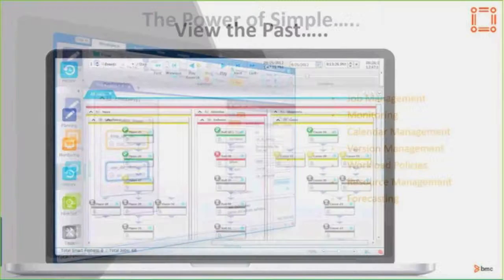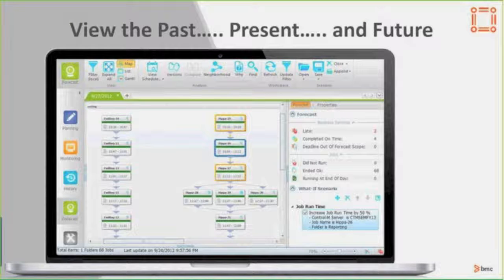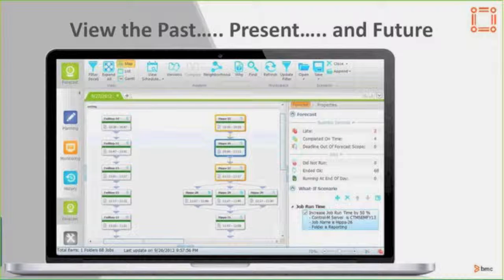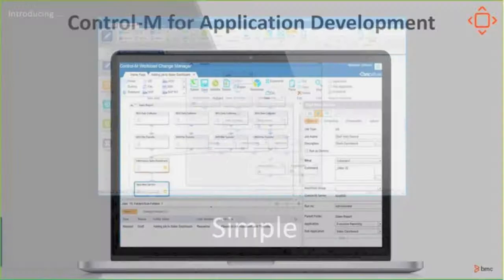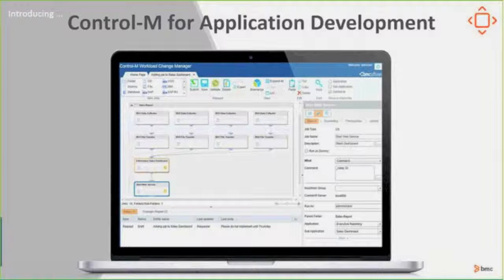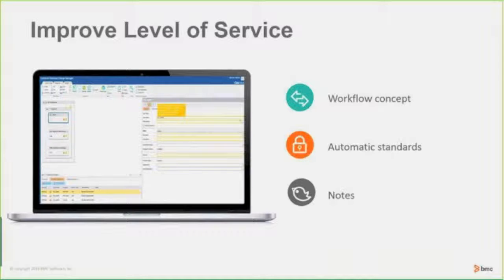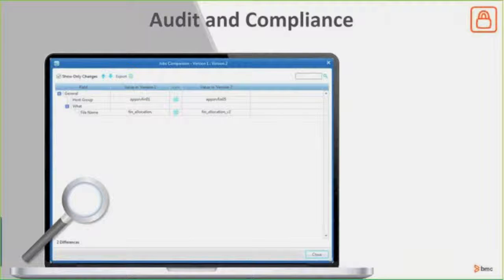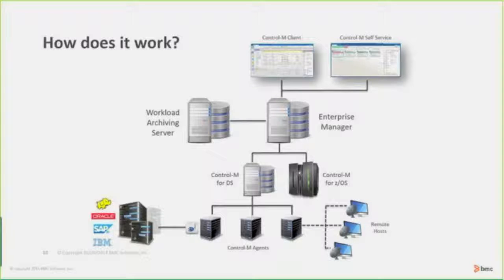Speeding Digital Services Delivery with BMC Control-M Workload Automation, PART 2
A live presentation recorded on July 15, 2015 featuring David Leigh of BMC.